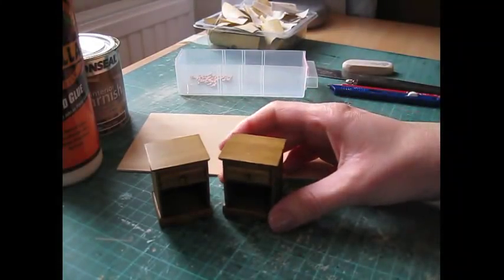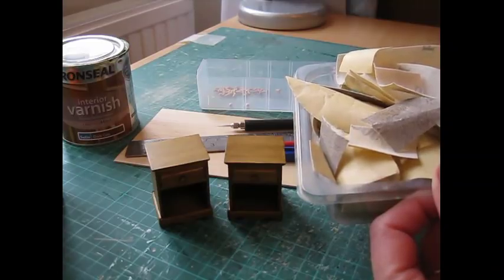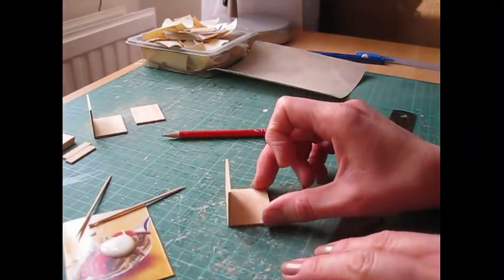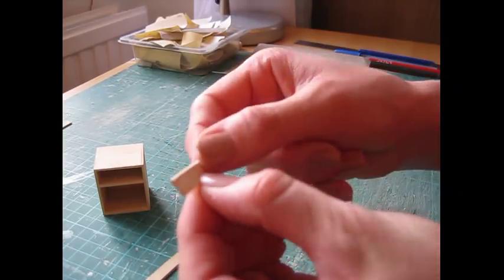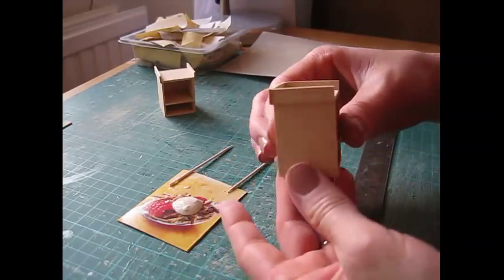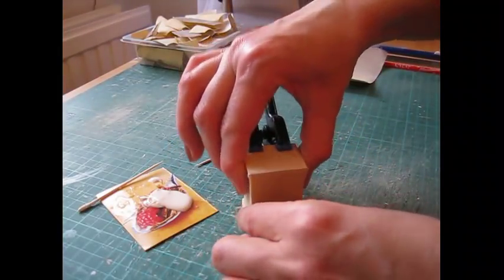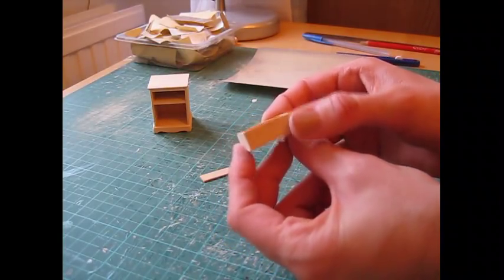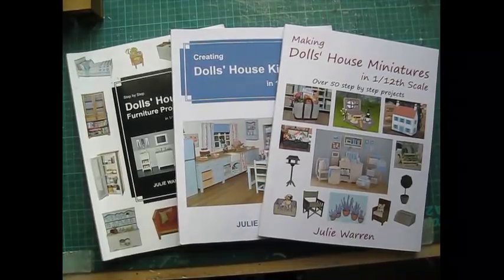1/12th Scale Bedside Cabinet Tutorial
These 12th scale bedside cabinets are easy to make and can be varnished or painted to create a traditional or contemporary look to suit your particular dolls’ house style.

If you enjoyed this tutorial, you may be interested in my books; 'Step by Step Dolls' House Projects in 1/12th Scale', 'Creating Dolls' House Kitchens in 1/12th Scale', and ‘Making Dolls’ House Miniatures in 1/12th Scale’, which are all available to order from Amazon – just follow the links below:

I also have an Etsy store: